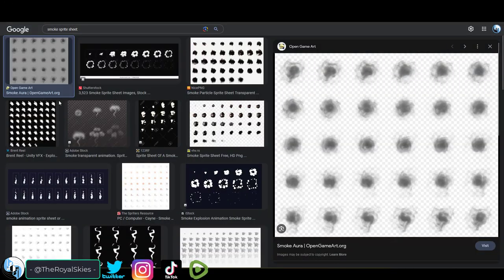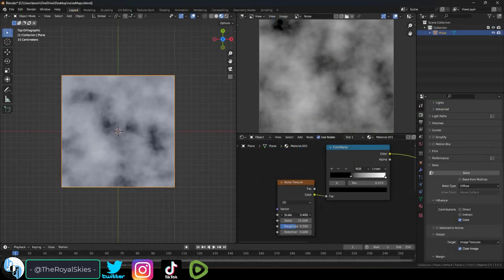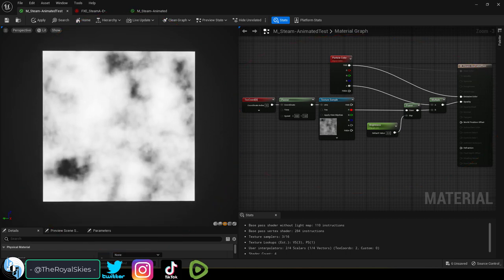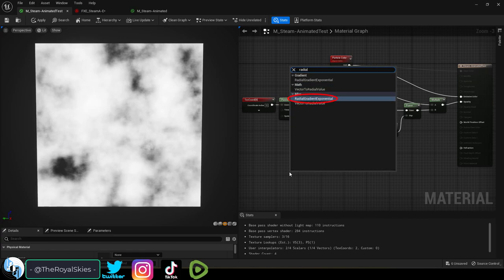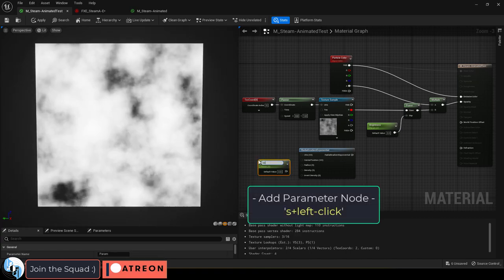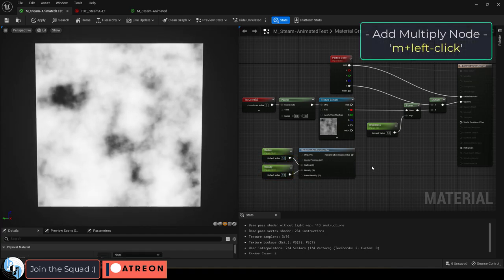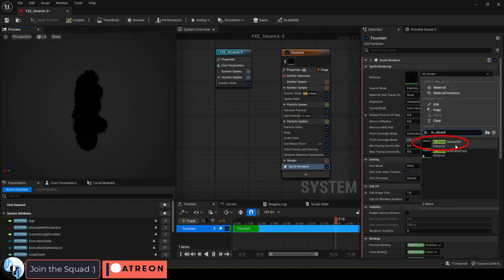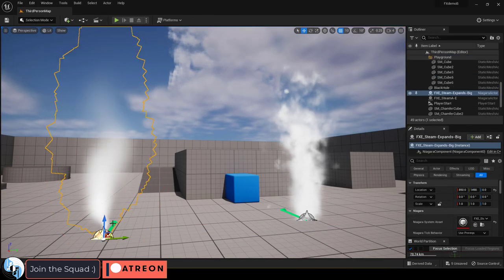Unreal5 Niagra VFX: Faded Material Edges (RADIAL GRADIENTS)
Here's how you animate smoke in 60 seconds using Unreal-5!!